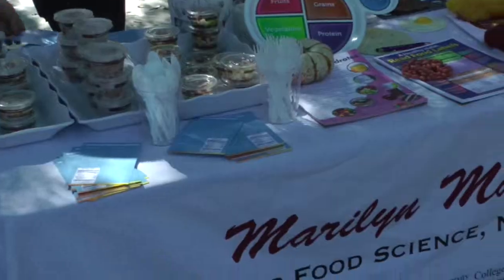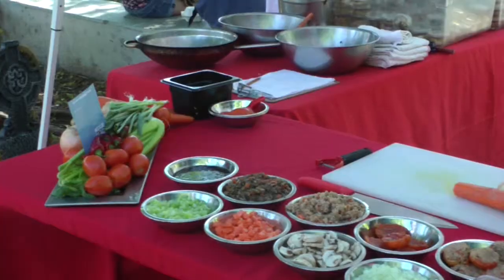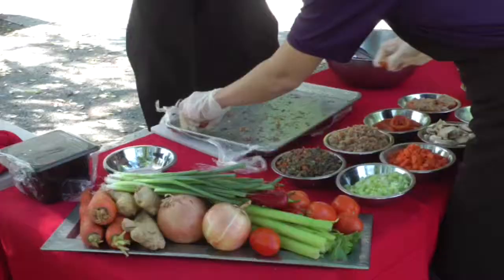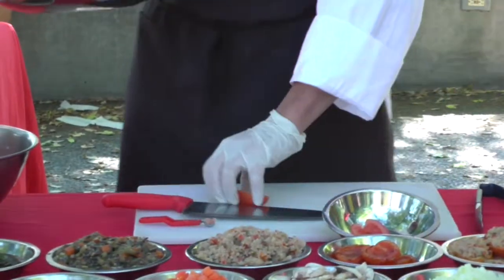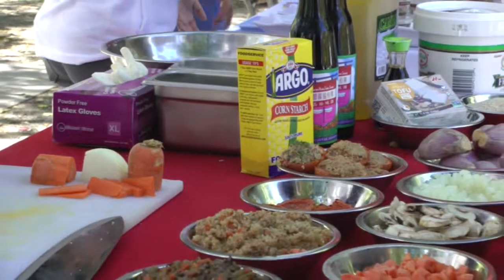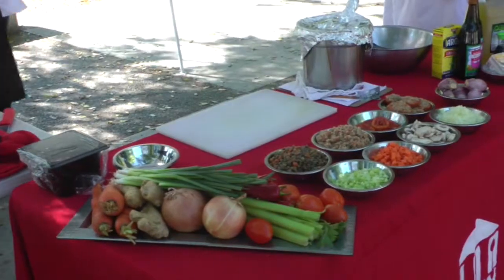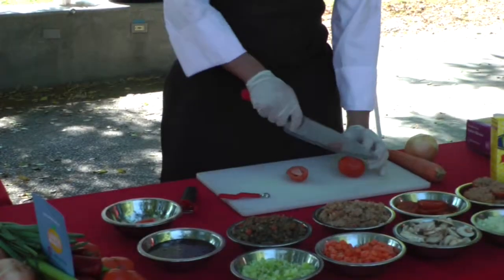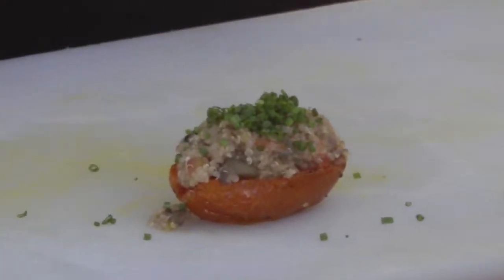CSUN Farmer's Market Food Demo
The CSUN Magaram Center showcases a food demonstration every three weeks at the Farmer's Market by a local farmer and chef with fresh products including certified organic and Non-GMO's vegetables.